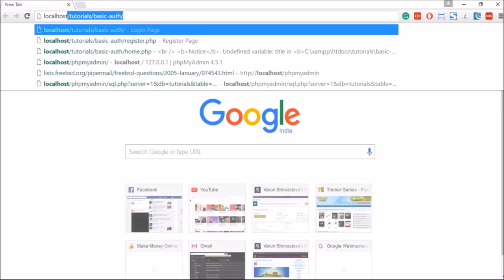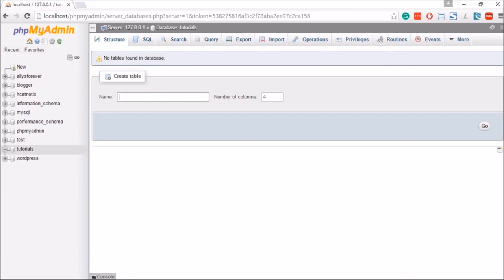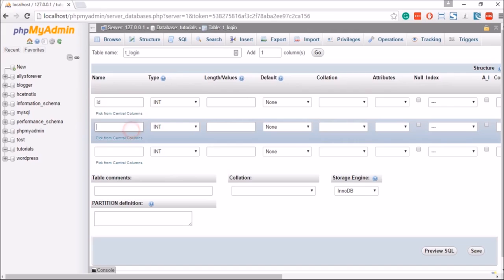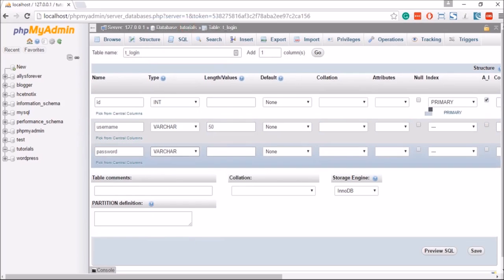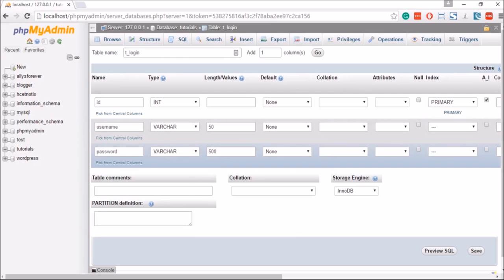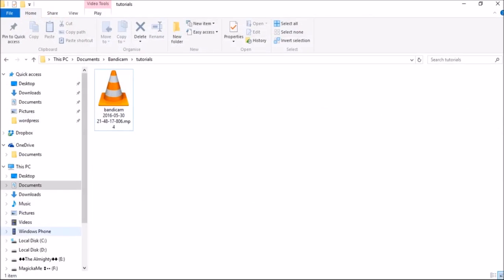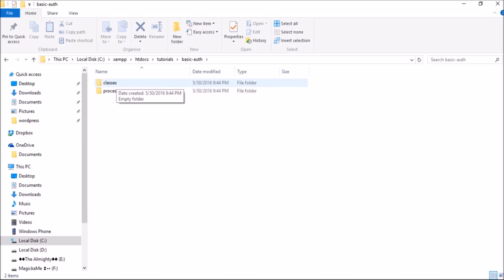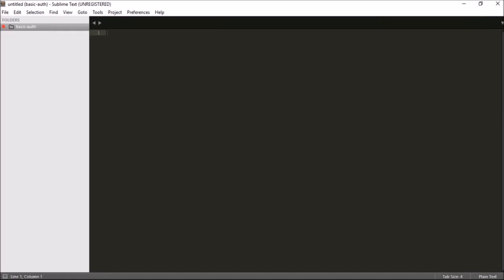Basic Authentication With PHP And MySql - 1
Creating Database Schema and Folder Structure for this tutorial. If you want to download the source code then follow the